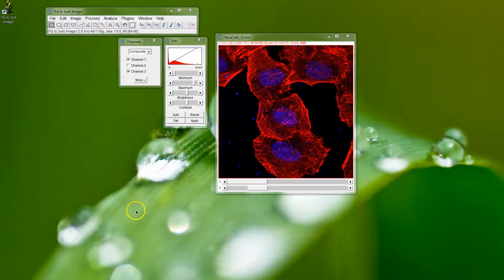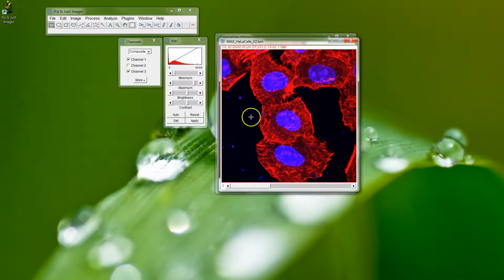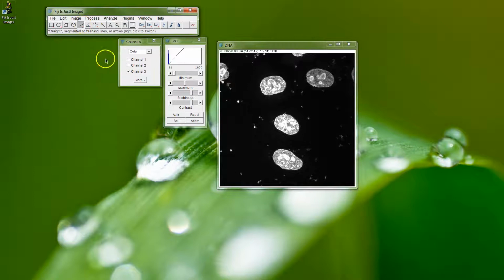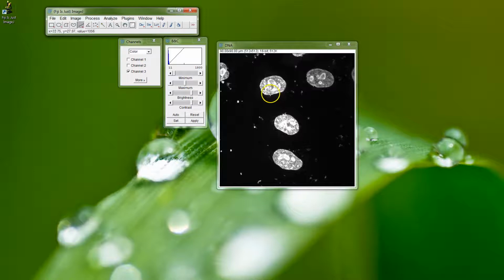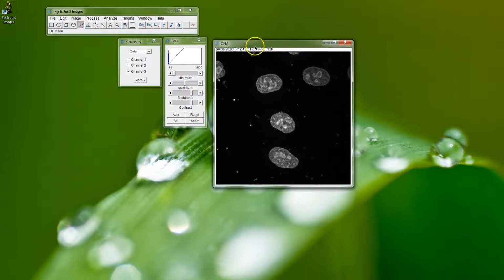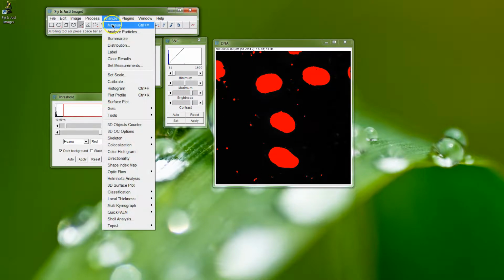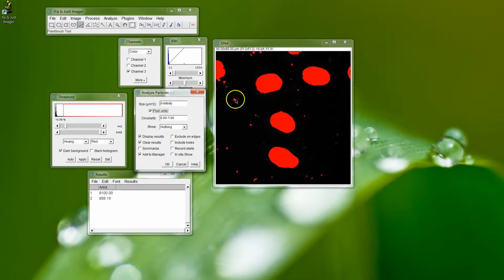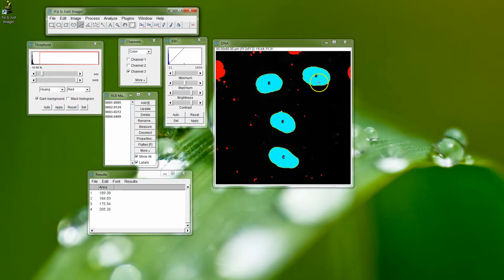Fiji Is Just ImageJ - Counting Cells, Part 1 - Nuclei